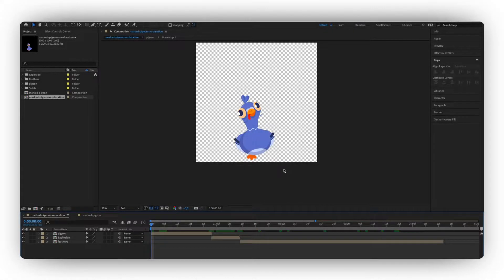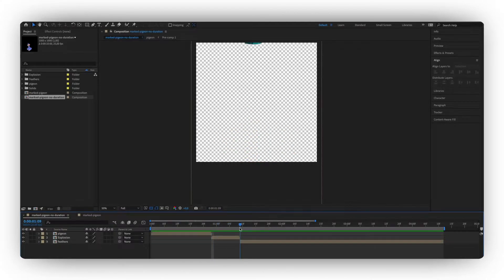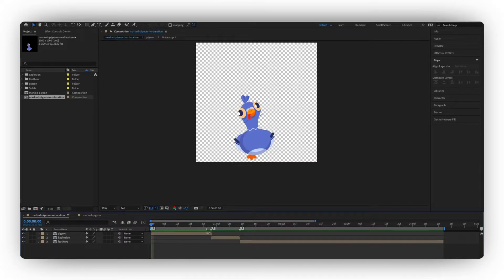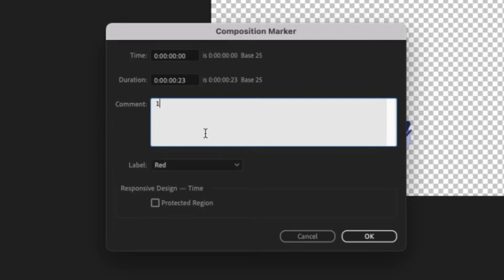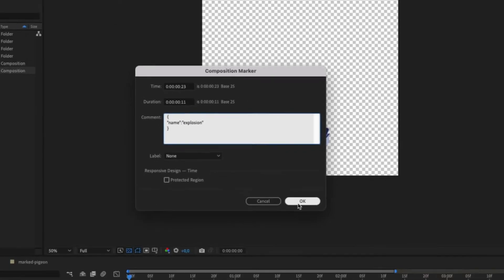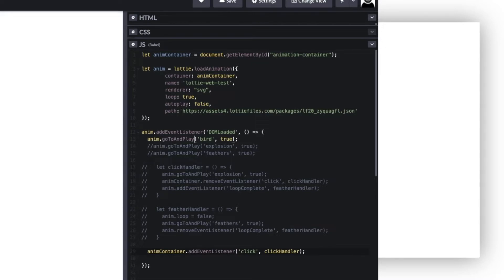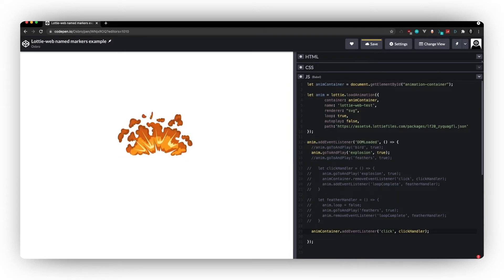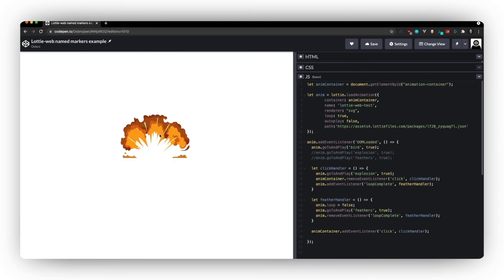EASIEST Way To Play Parts Of Lottie Animations - Named Markers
Named markers are a great way to easily identify and play different parts of your Lottie animations, saving you from having to find and enter raw frame numbers inside of Javascript. Remember that when using named markers, in Javascript you do not use the 'playSegments' method anymore but 'goToAndPlay'.